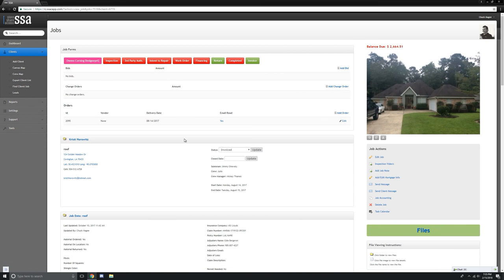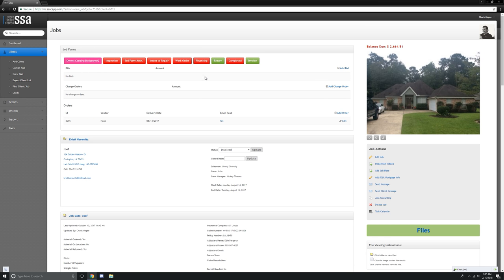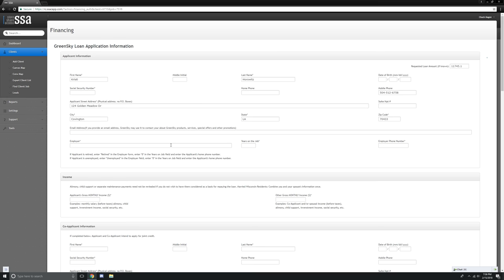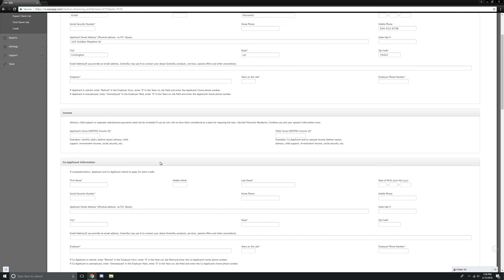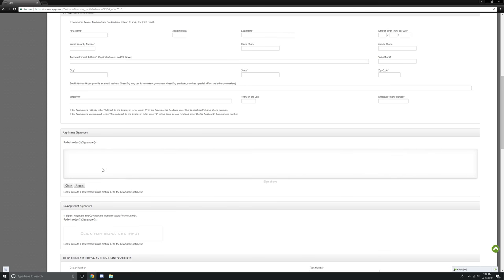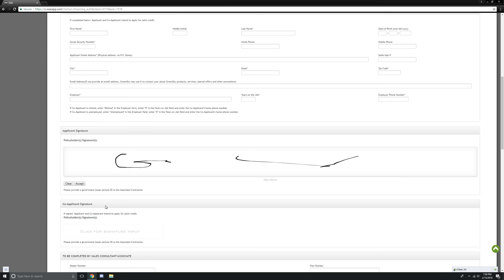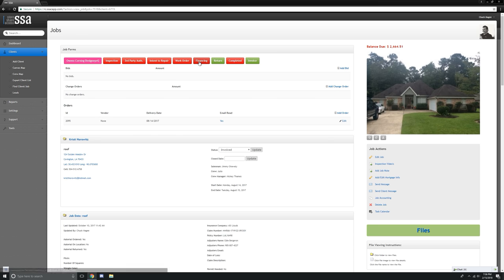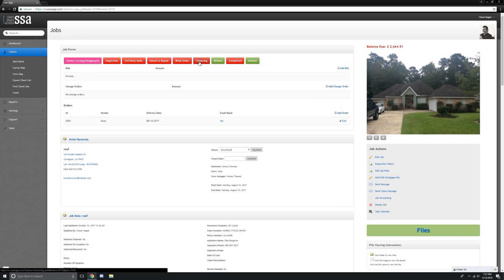How Clients Fill Out The Green Sky Financing Form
In SSA your roofing CRM you can fill out and submit a Green Sky financing form to finance your roofing project. Every roofing company with SSA has a client portal for their roofing clients and in this SSA client portal you can fill out and sign the form. Watch our short video to see more and give us a call